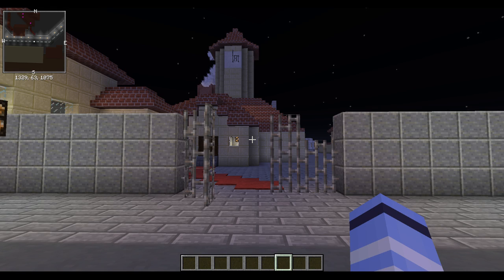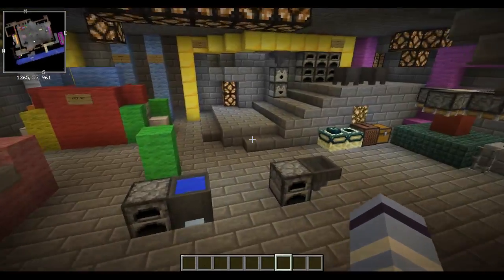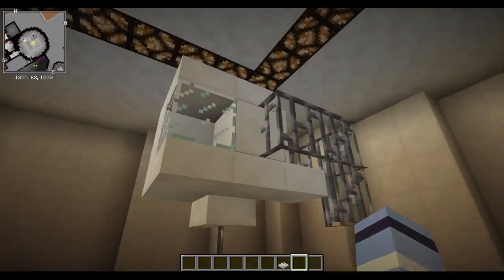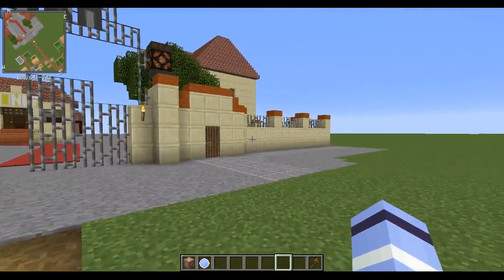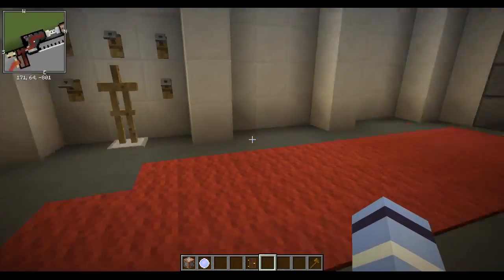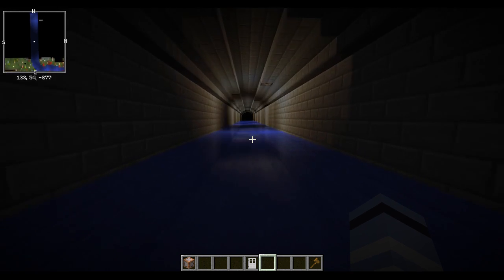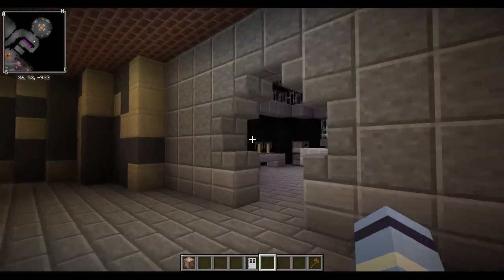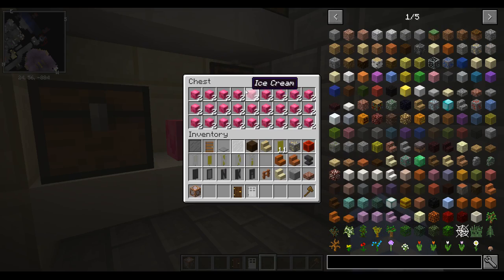The Wonka Chocolate Factory - Minecraft!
This is a comparison of my old map to my new map.
Apologies for the lack of edits in most of my videos, but Sony Vegas and most programs crash for no reason as I open them, I dont really have the ability to edit...